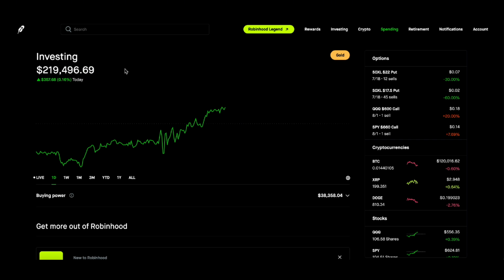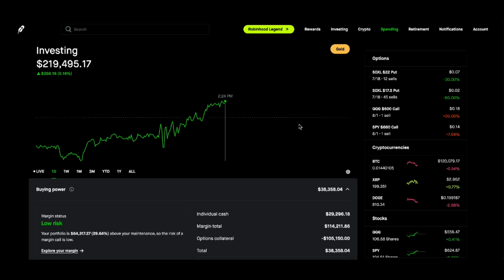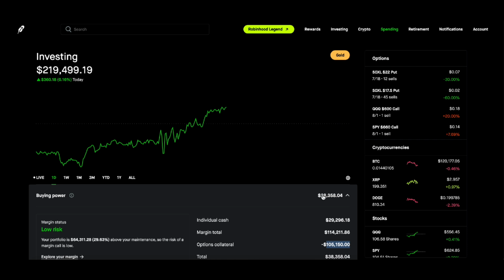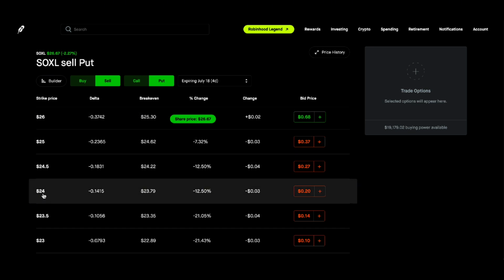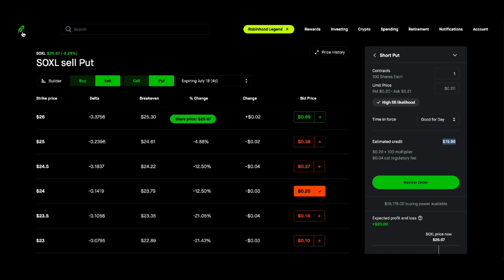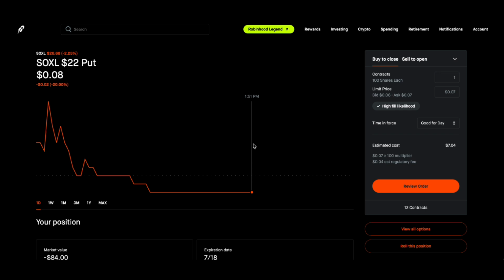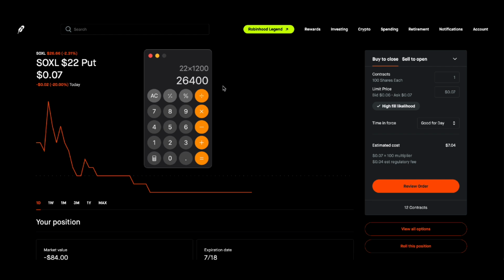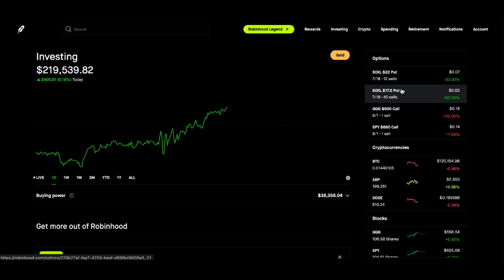Margin Investing In 2025 - HUGE Reward and No Interest Payments